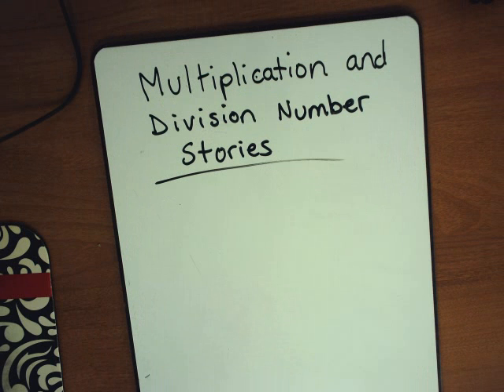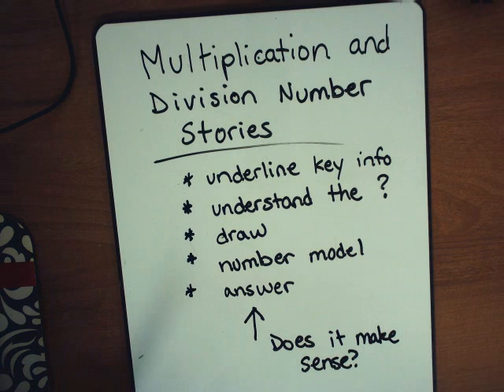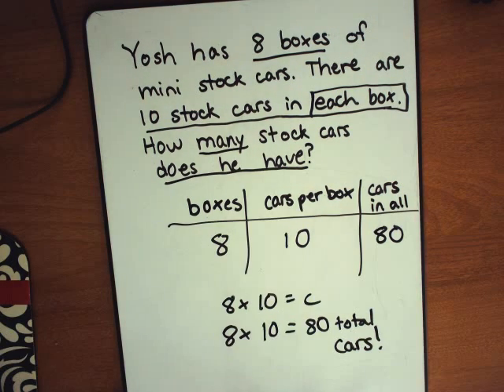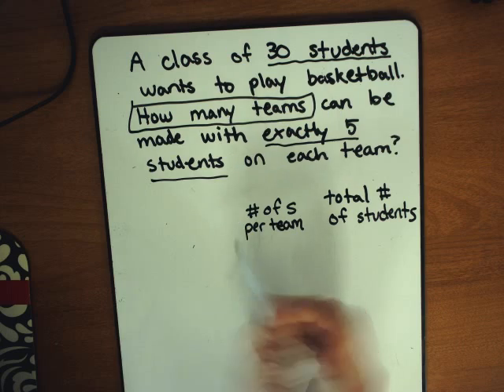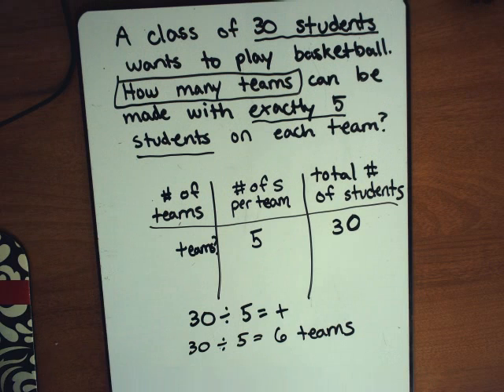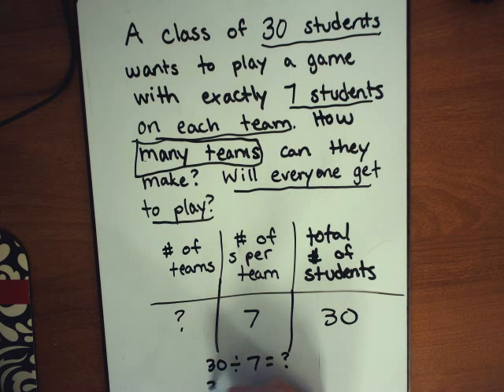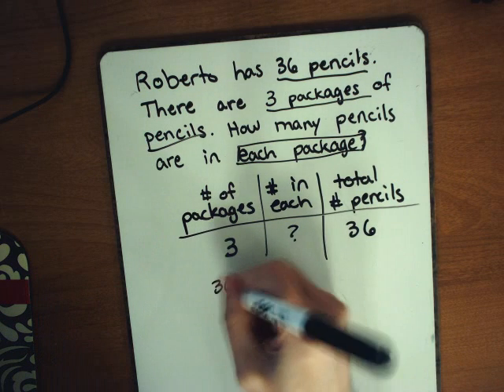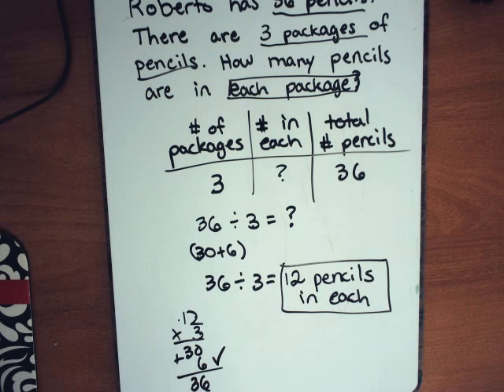6-1 Multiplication and Division Number Stories